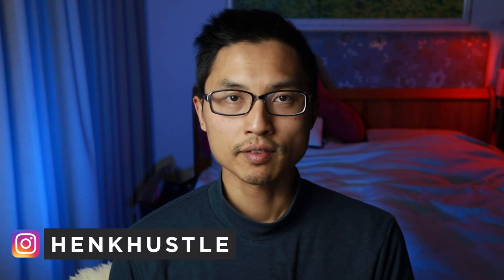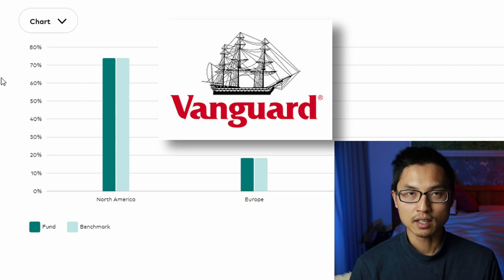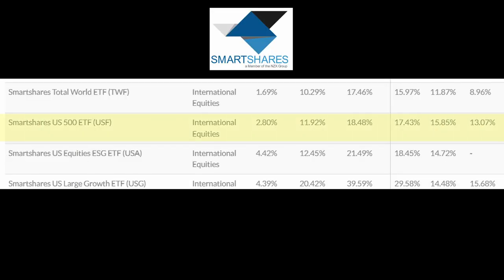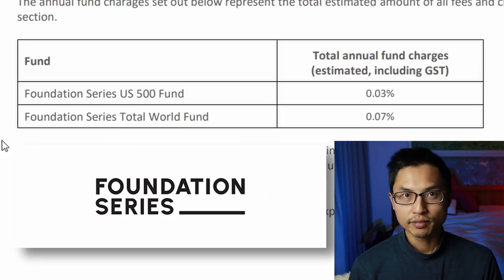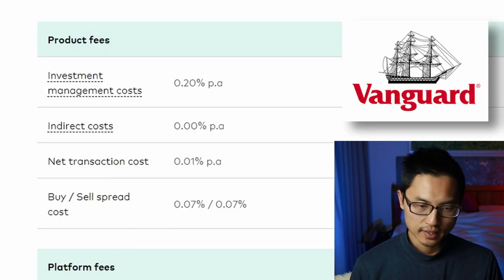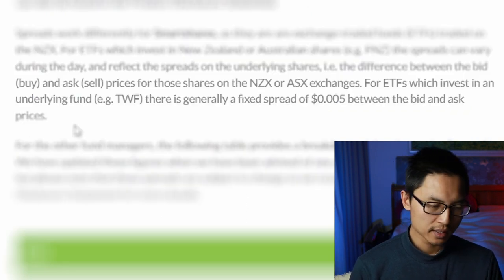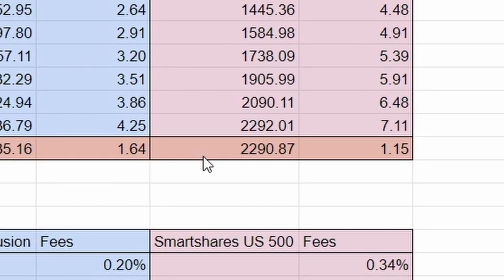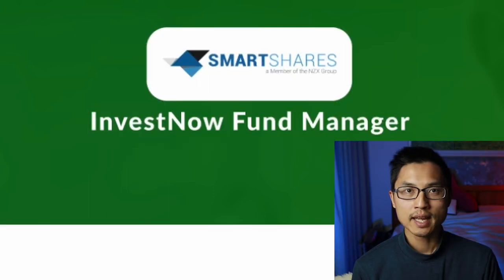Which International Shares Fund Should You Choose? Foundation series, Vanguard, Smartshares?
Comparing the Foundation series US 500 fund with Vanguard fund and Smartshares US 500 fund